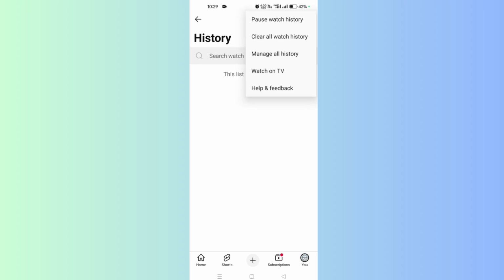How to Delete YouTube Watch history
Want to keep your YouTube watch history private or simply start fresh? In this video, we’ll show you step-by-step how to delete your YouTube watch history using the YouTube app. Learn how to clear individual videos, entire watch history, or even pause watch history to maintain your privacy effortlessly.

🔹 What You’ll Learn:

How to access your watch history

How to delete specific videos from your history

How to clear your entire watch history

How to pause watch history for future convenience

Protect your privacy and customize your YouTube experience today!